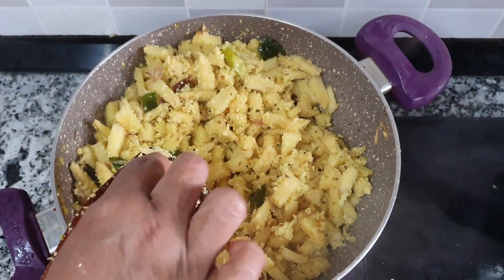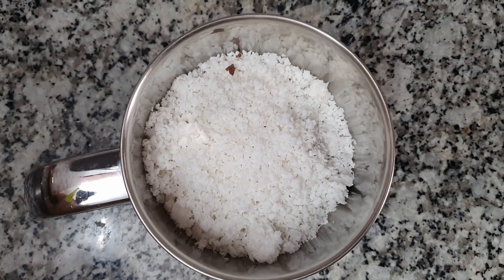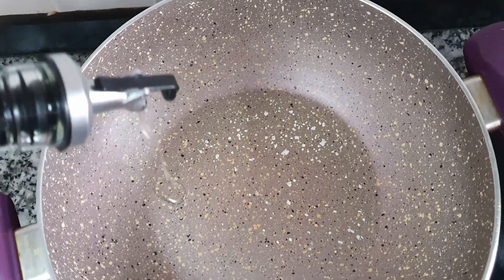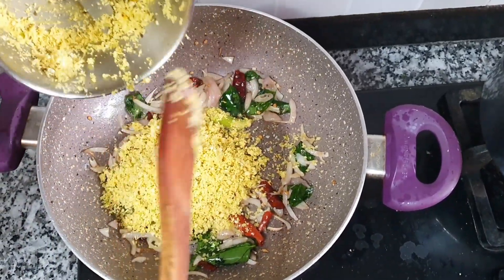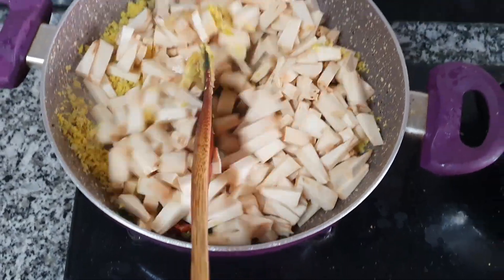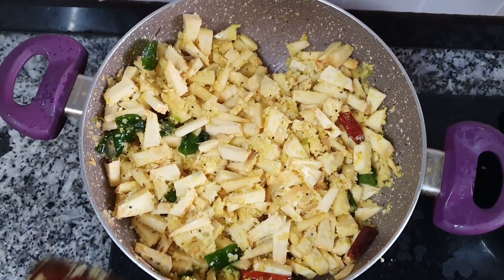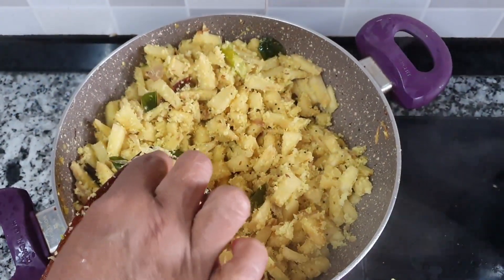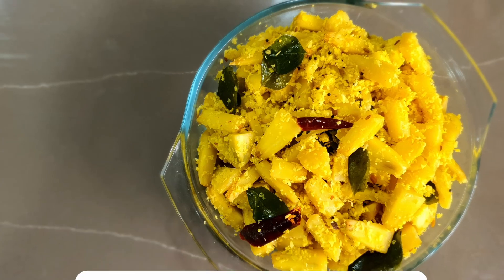സൂപ്പർ ടേസ്റ്റിൽ ചീമച്ചക്ക തോരൻ /കടച്ചക്ക തോരൻ |Cheema Chakka Thoran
Today Ammachi has made Kadachakka thoran. For this you need

Kada Chakka - Bread Fruit
Grated Coconut
Green Chili
Curry leaves
Garlic